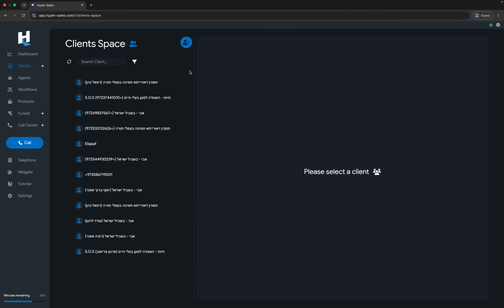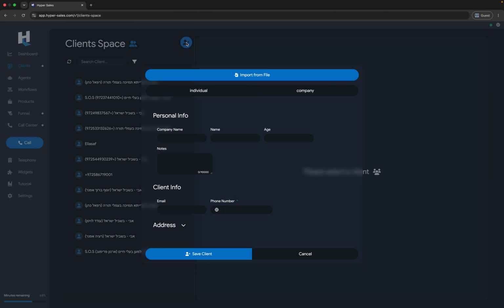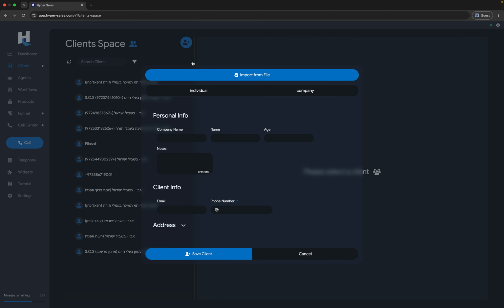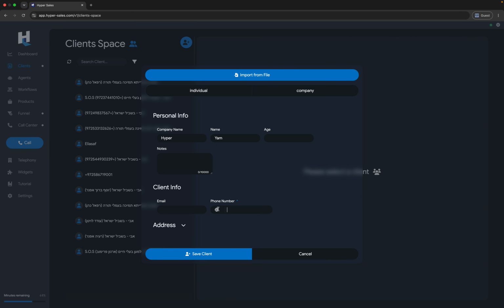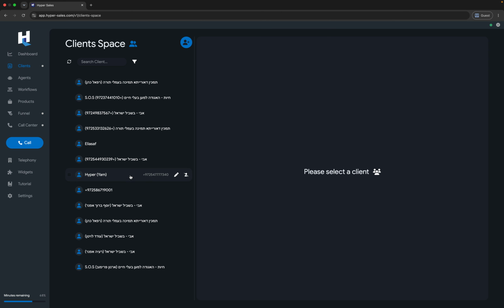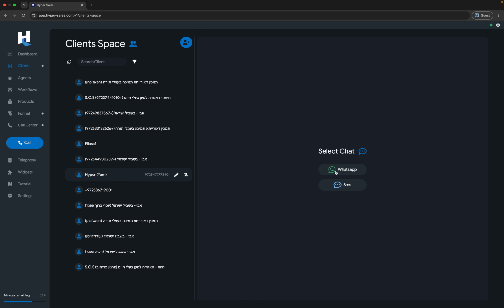Hyper Sales Tutorial 2: Clients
Episode 2 of the Hyper Sales tutorial series: Clients.

No credit card required — build your first AI voice agent in minutes.

Hyper Sales is an AI voice agent platform for sales teams — build agents, define workflows, run a call center, and manage your pipeline in one place.

Chapters:
0:00 Client Overview & Search
0:14 Adding & Importing Clients
0:26 Manual Client Creation
1:05 Client Interaction & Messaging
1:33 Next Steps

Narration language: English.